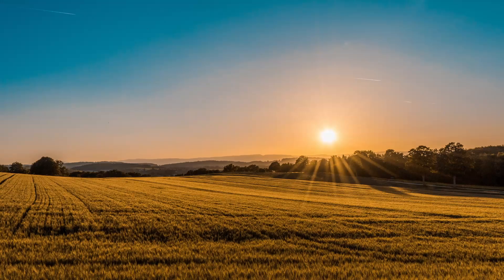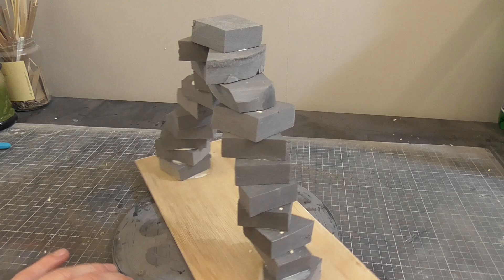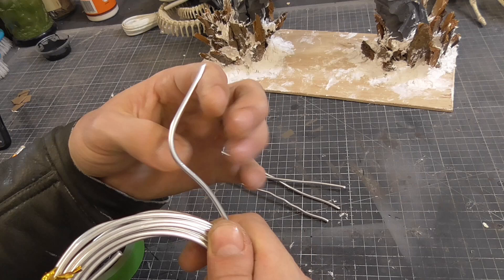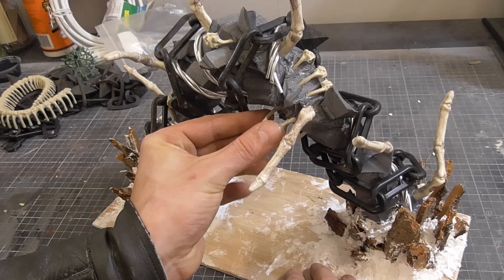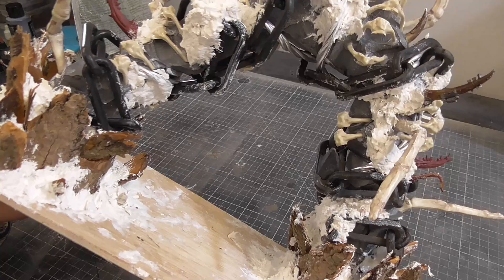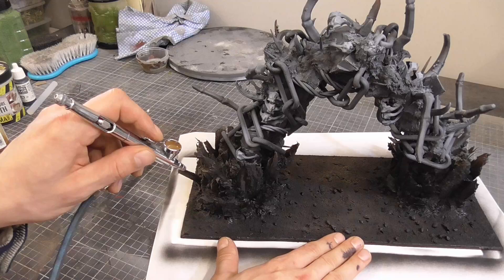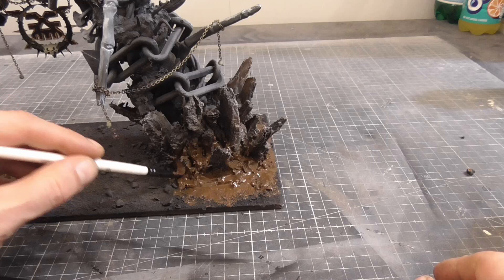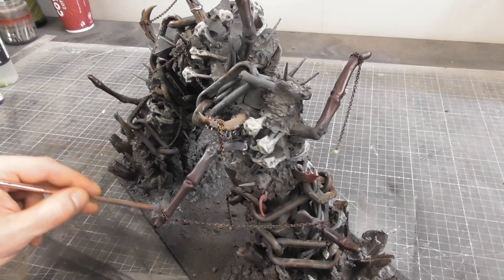Building a Chaos Portal - Epic 40K Terrain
Hi Guys, in this video I build an EPIC Chaos Portal for bringing all manner of unholy goodness into the universe. Great for games of 40K or AOS and in celebration that a new CSM codex is on the horizon. Hope you enjoy! If you have any questions about materials or techniques, feel free to give me a shout in the comments.

Away - Patrick Patrikios
My Mother Raised a Fool - Deathkite
End Game Throwdown - Max Anson
Preying on Prayers - They Fall
Tainted (Instrumental) Red Revision
The Last Cosmonaut - Marc Torch
Go to War (instrumental) - No Sons of Mine

Goutham Krishna - Unsplash
Federicio Respini - Unsplash
Alessio Zaccaria - Unsplash
Pelly Benassi - Unsplash
Henry Be - Unsplash
Nick Nice - Unsplash
Jeremy Perkins - Unsplash